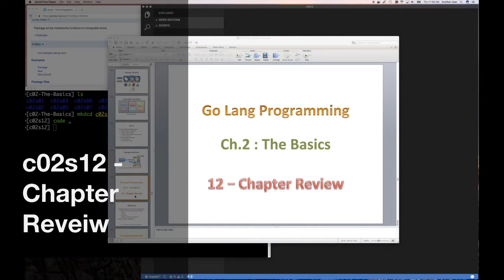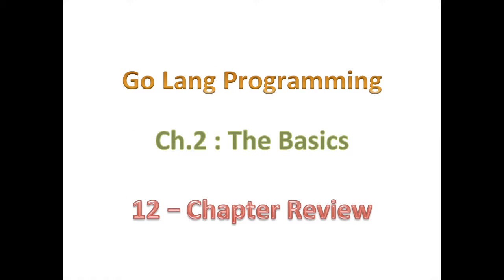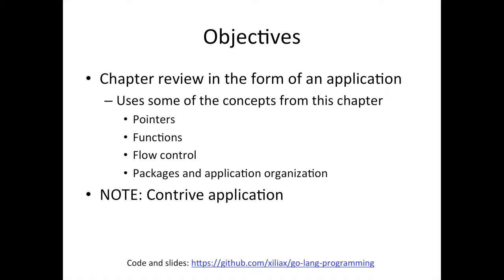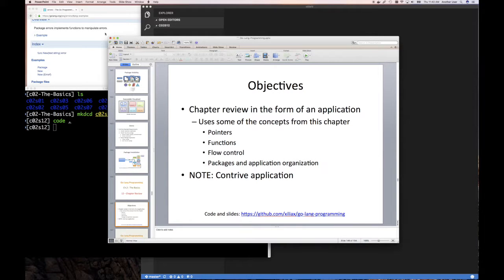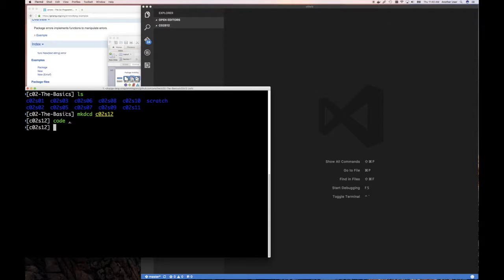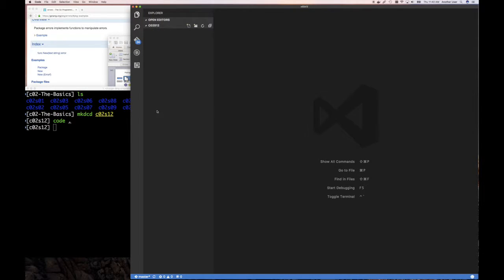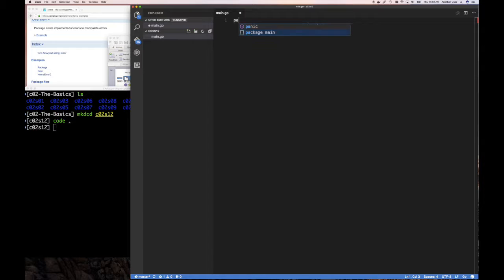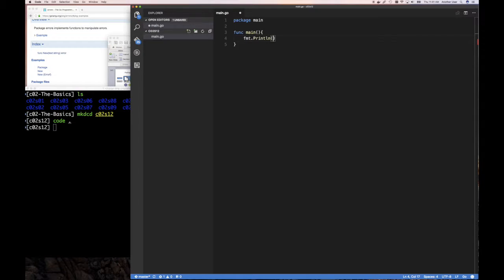02.12 - Chapter reveiw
Review some key concepts in chapter 2.